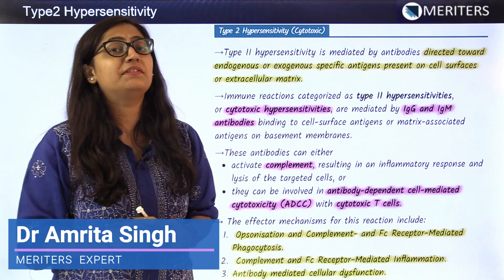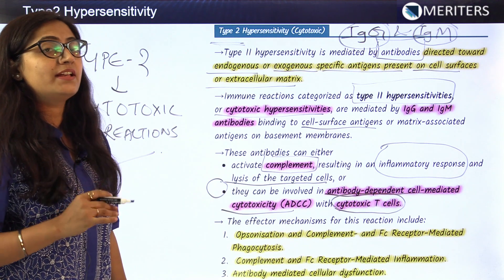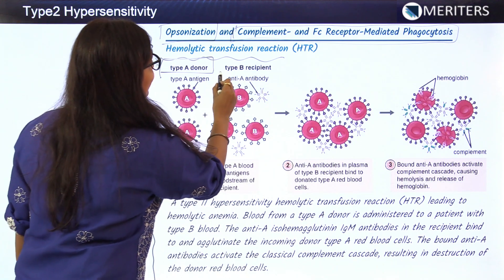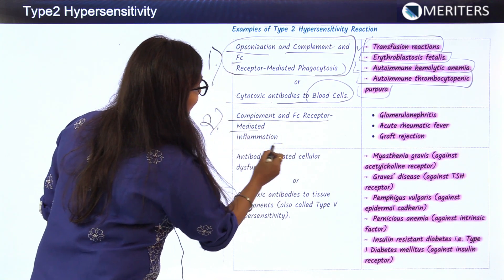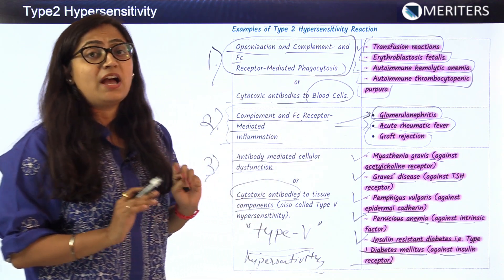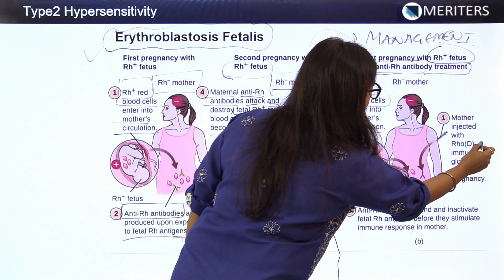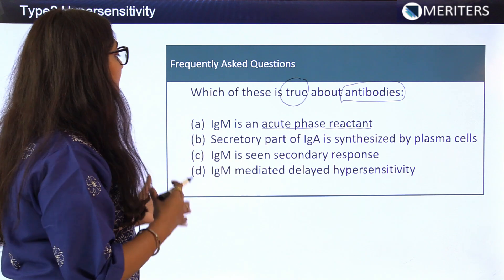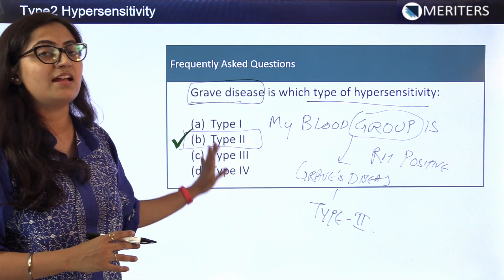Microbiology - General Microbiology - Hypersensitivity - Type2 Hypersensitivity | NEET MDS |MERITERS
Key Features:

1) Q Bank: 22,000+ Selective Questions, Organized Chapter-wise

2) BYTES: High Yield Notes, Videos*

3) Chapter-wise Test Modules: 300+ Chapter Tests, Self-paced, Take any time, Retake option

4) Daily Tests: Daily Tests with 30-100 questions, Topic-wise, Specials and Mini Mocks

5) Grand Tests (30+): NEET, AIIMS, Special, Real Exam Interface and Marking

6) Performance Analysis: Subject-wise and Chapter-wise Analysis, All India Ranking

7) Mentorship: Personal guidance by our expert faculty on a preparation strategy

8) WhatsApp groups: Pro WhatsApp groups for discussions, Doubt clearing by faculty

9) Other Features: Social wall, Blog, Social media, Competitors